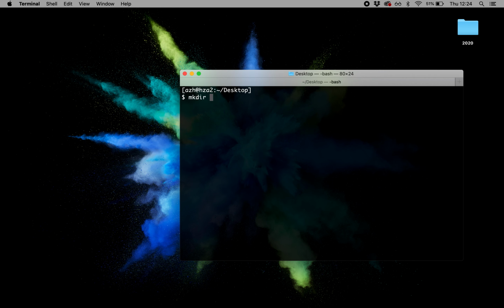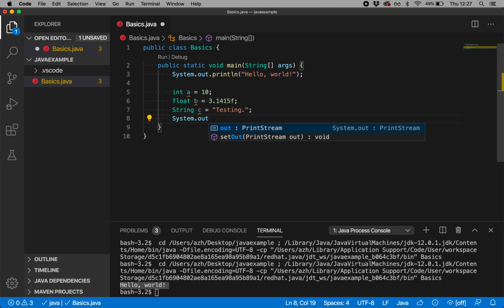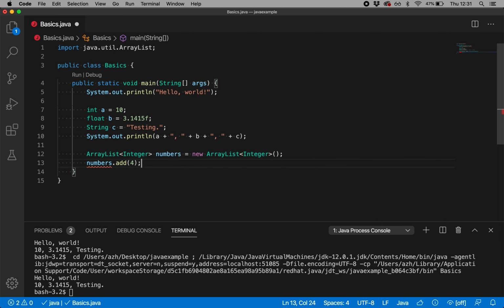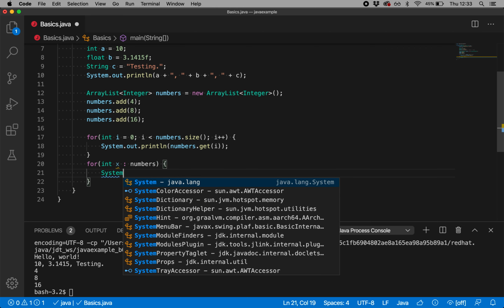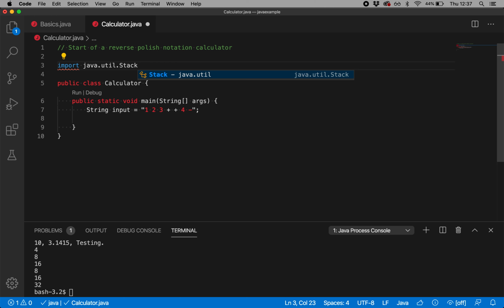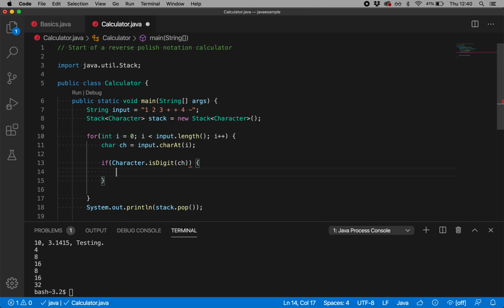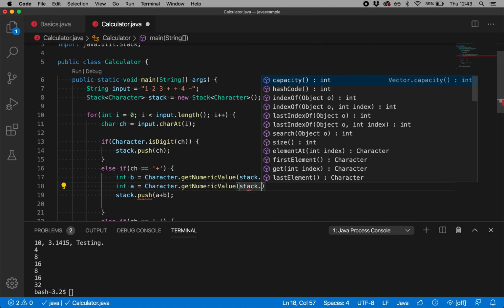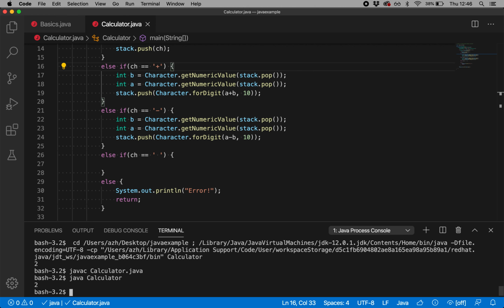Java programming session #1